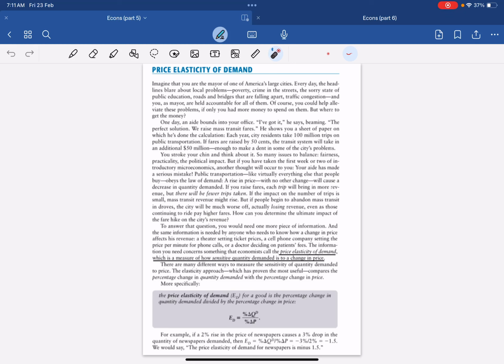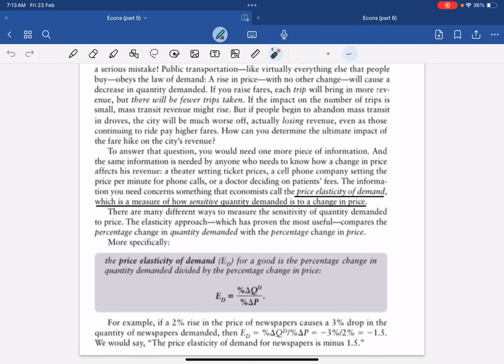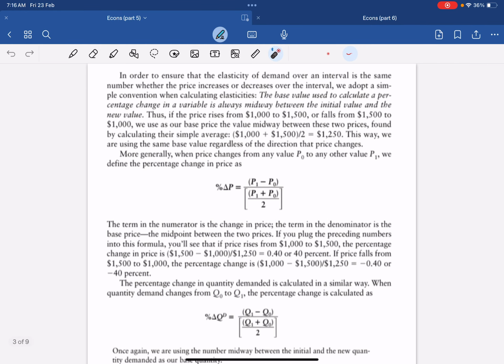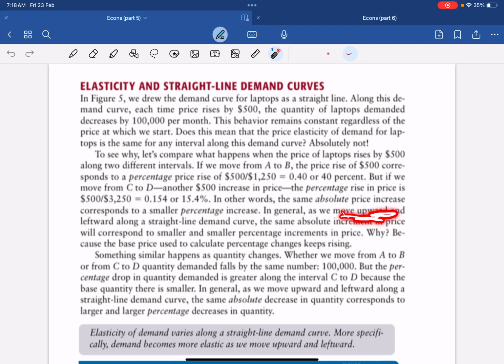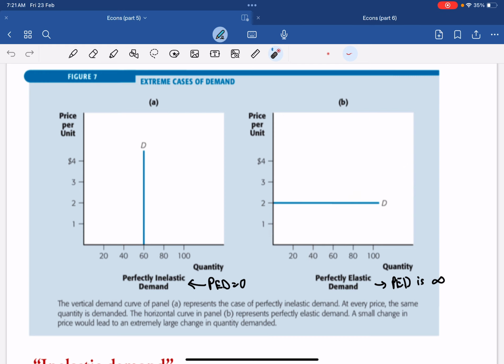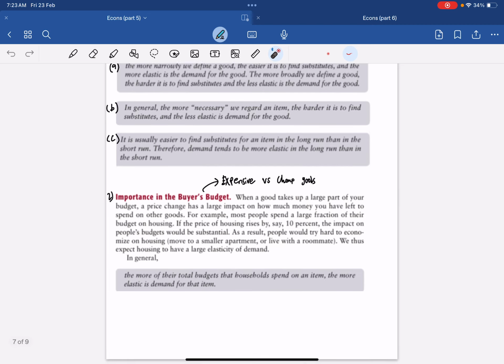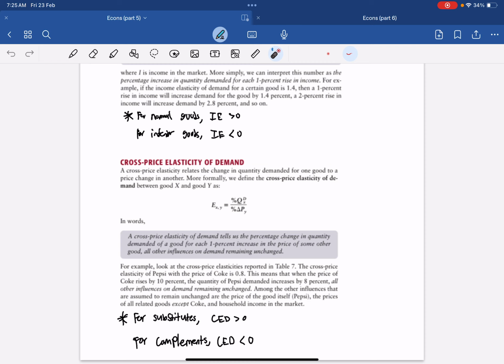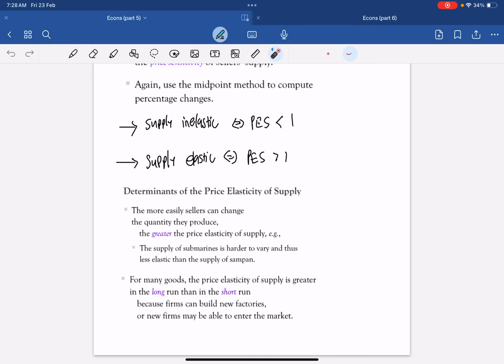Introduction to Economics (Part 5)